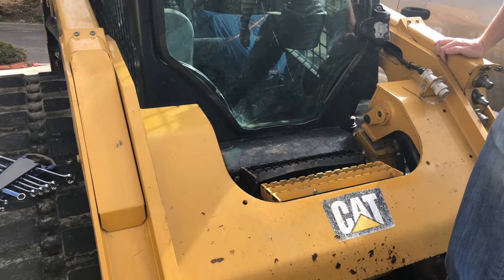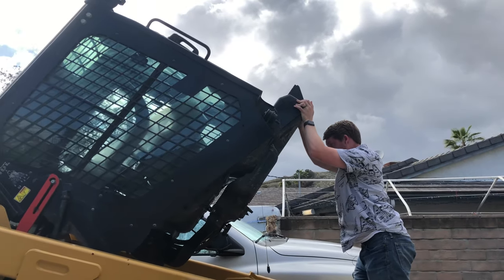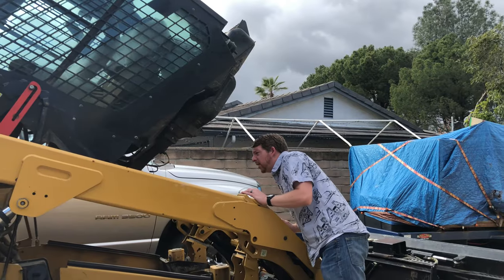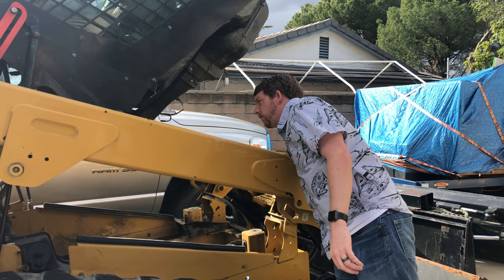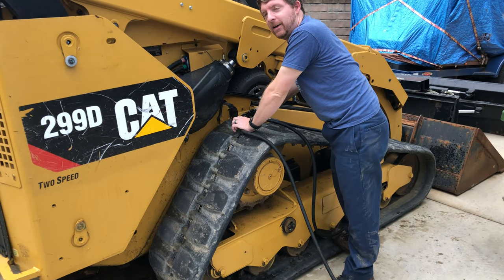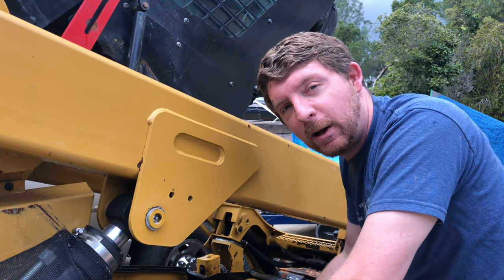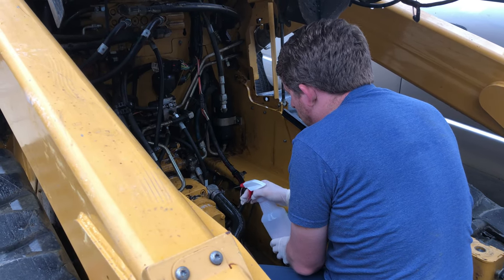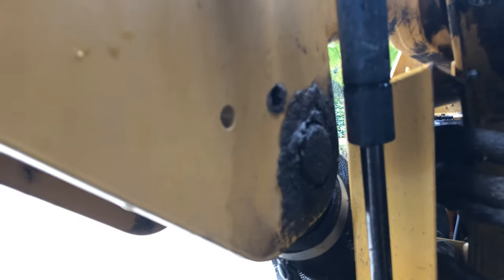Getting under my CAT 299D - Lifting the Cab for a Closer Look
Getting familiar with the guts of my used CAT 299D; there's a lot of maintenance and repairs that are needed to get it working well again. This is the first time I've lifted the cab to get a closer look at the hydraulics, the wiring harnesses and the belly of the beast! There's certainly a lot to get acquainted with inside Caterpillar skid steers / compact track loaders.

⭐ PRODUCT LINKS ⭐
We used a variety of products to clean and degrease the undercarriage.

Items I am using in this video:
Purple Power Industrial Strength Cleaner and Degreaser

🎤 Lav Microphone connected to iPhone for recording:

DJI Handheld Gimbal: